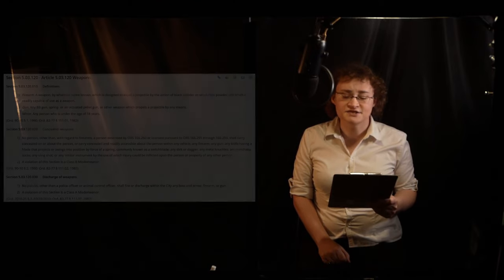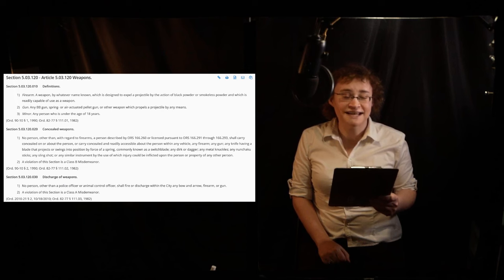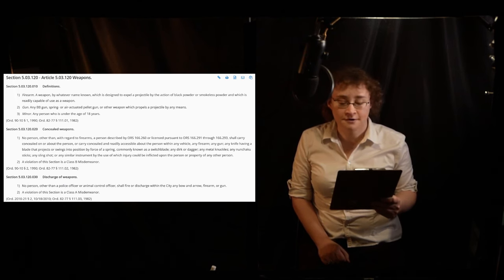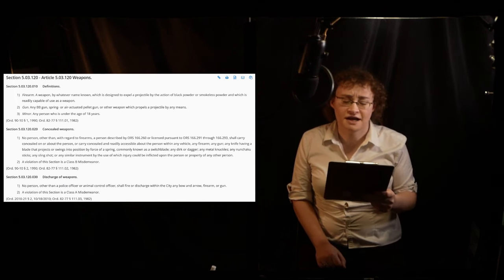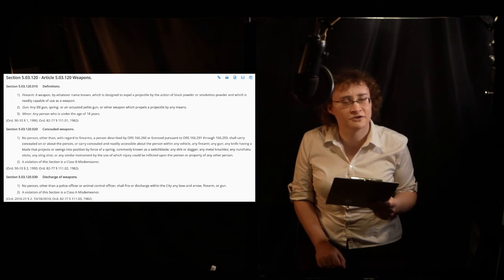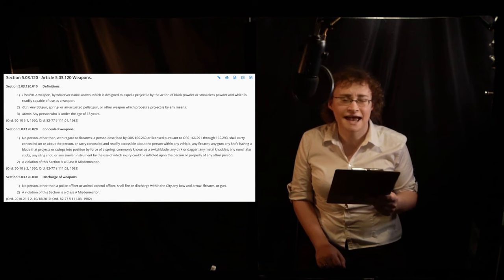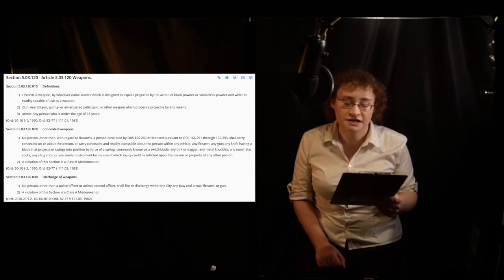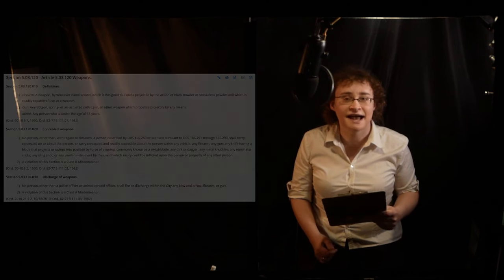Laird's Law 06 - Trebuchets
Citation: Corvallis Municipal Code 5.03.120